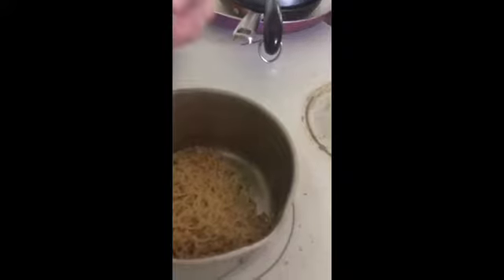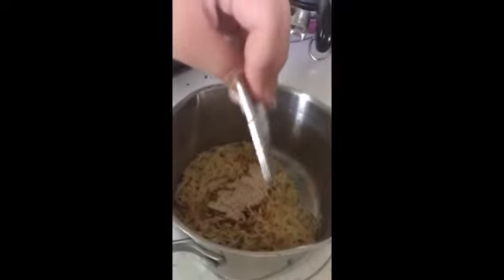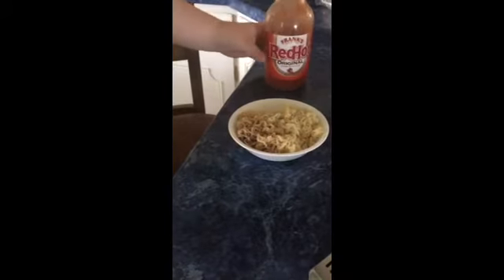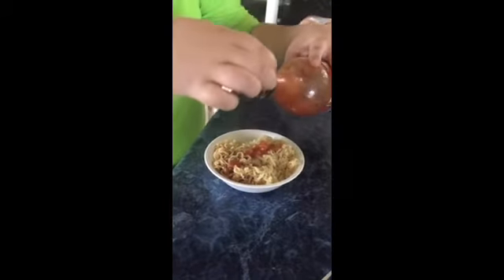Elliot's guide to ramen